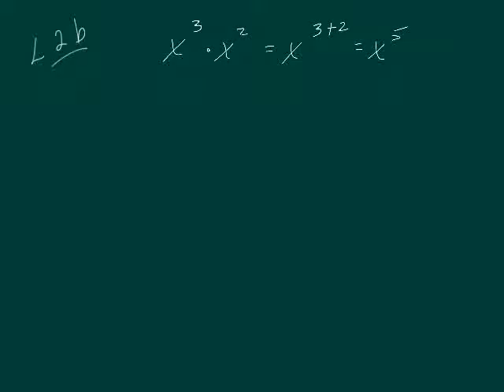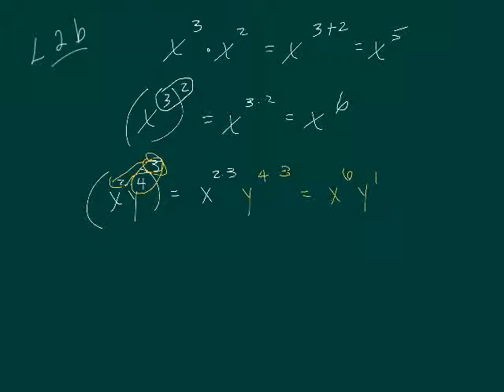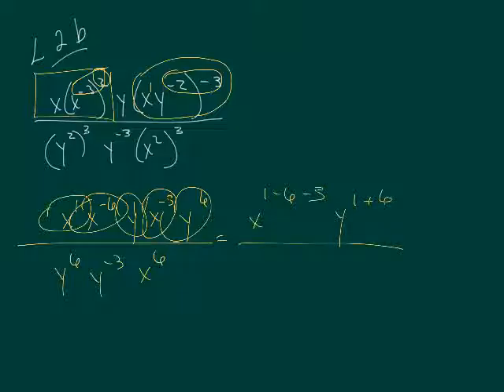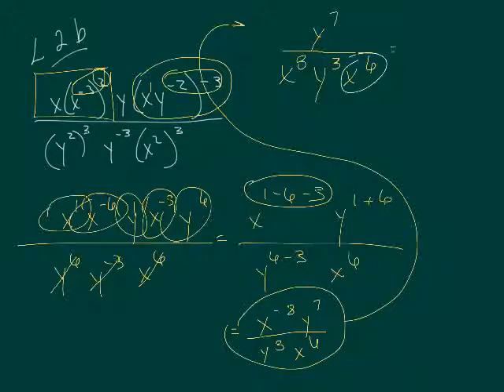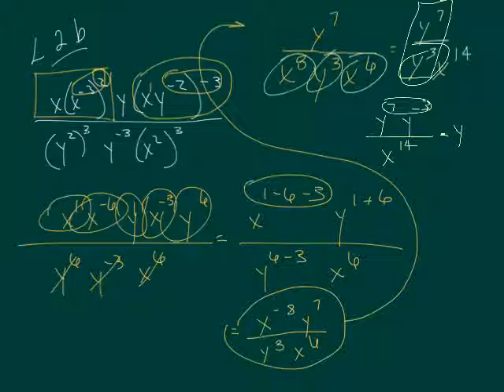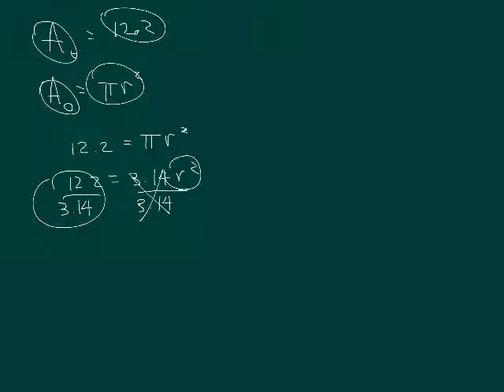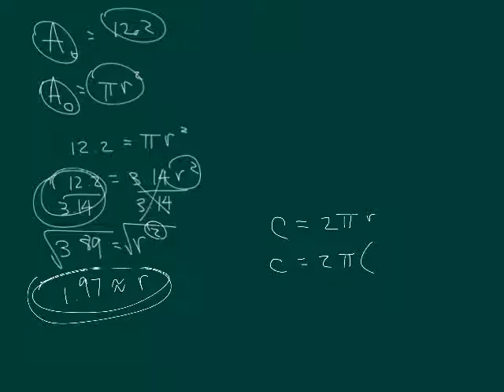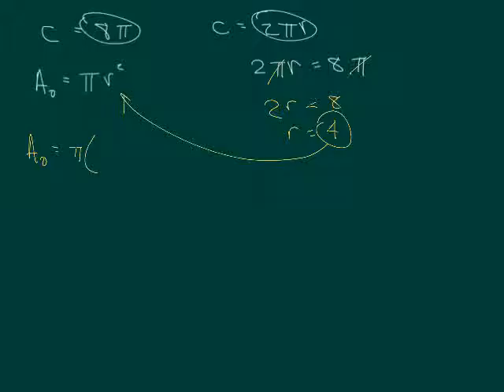L. 2b, algebra 2